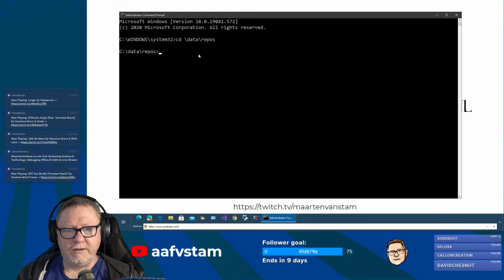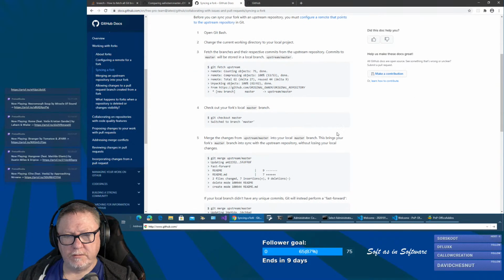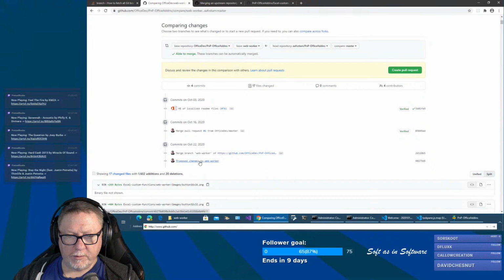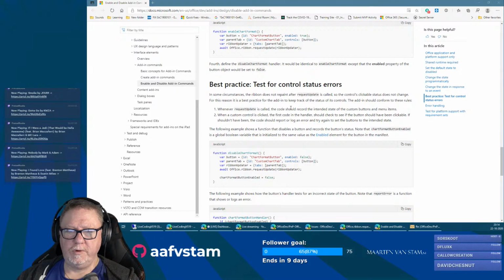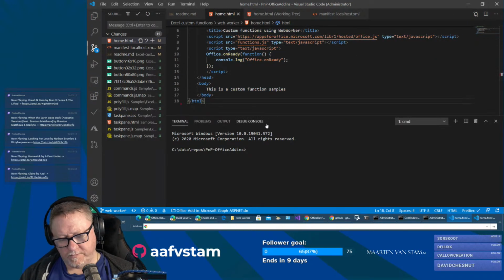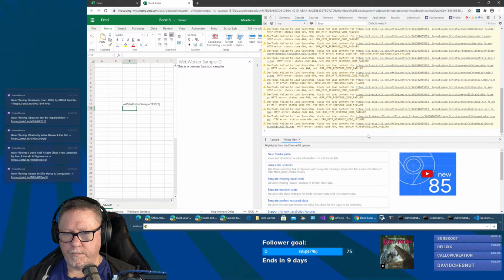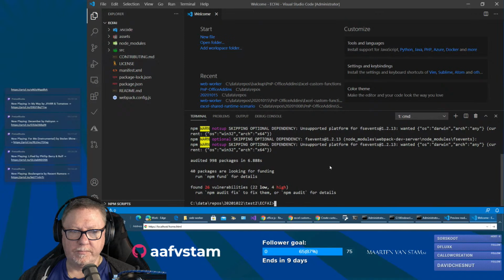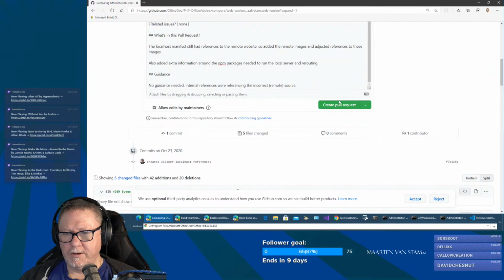Debugging OfficeJS Add-ins Live Stream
Debugging OfficeJS Add-ins using VS Code and updating some changes from GitHub